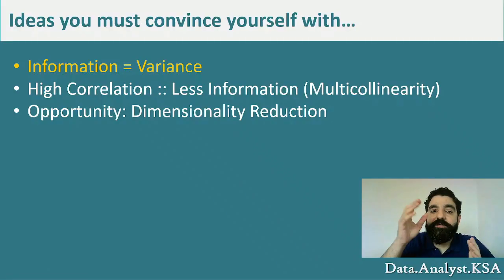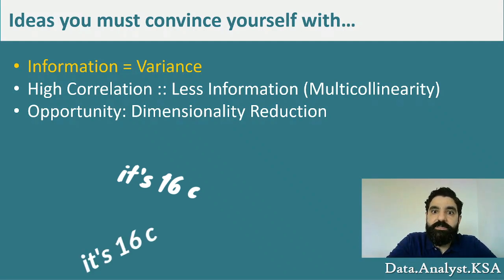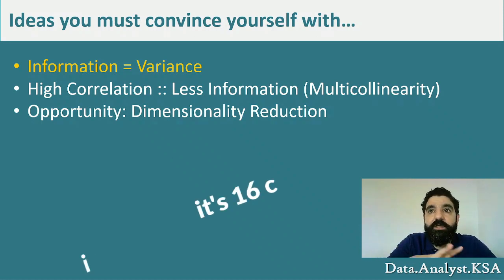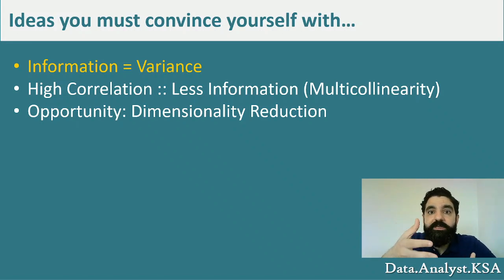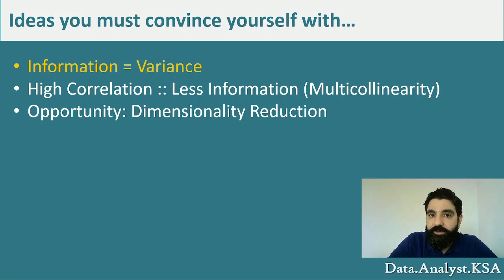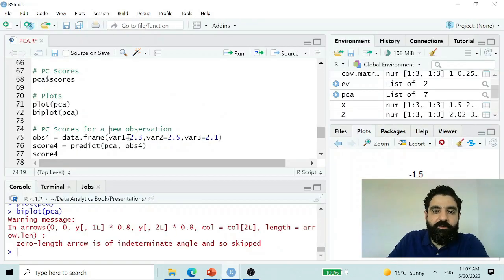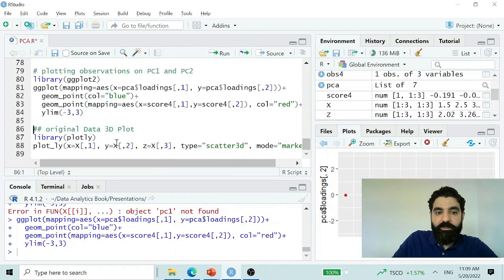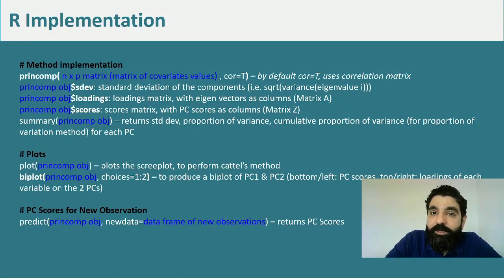Principal Component Analysis (PCA) - ALL YOU NEED TO KNOW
All you need to know about PCA in a single video... start doing PCA decomposition manually and with R, and solving problems!